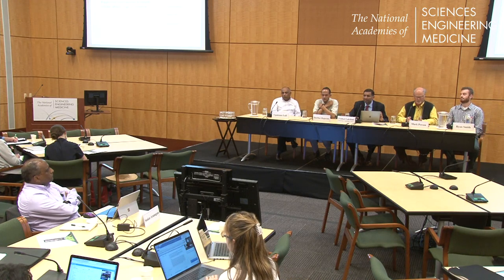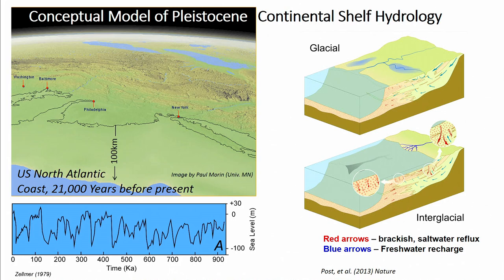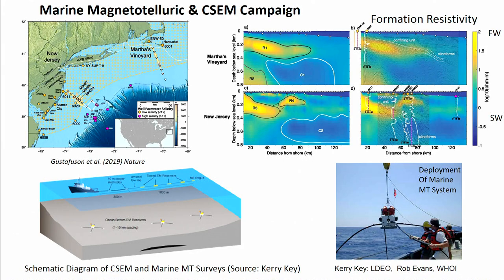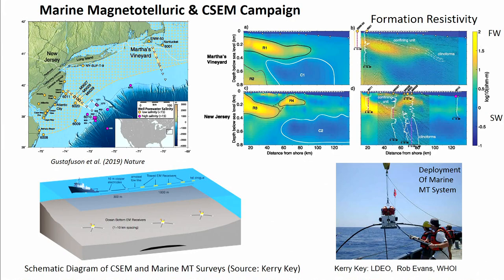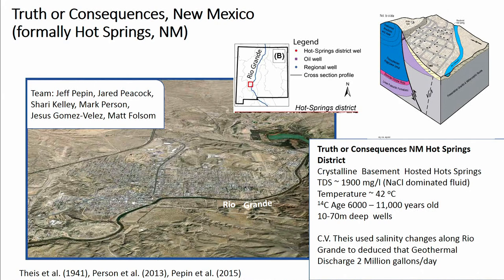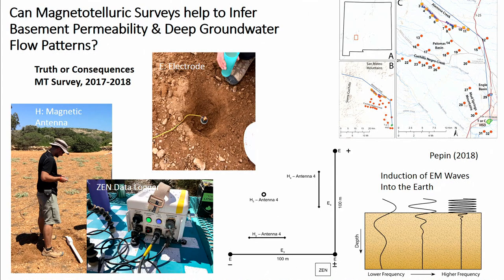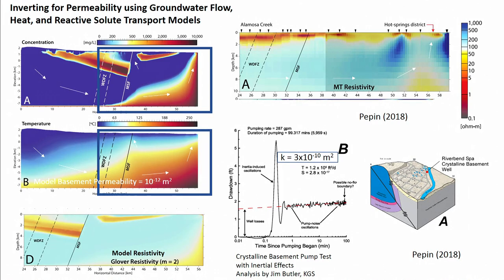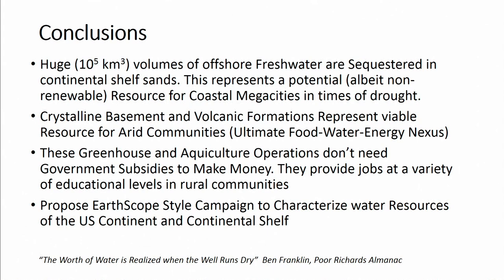8. Mark Person, New Mexico Institute of Mining and Technology - Panel 1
Moderated by Venkat Lakshmi, University of Virginia, Planning Committee Chair

• Upmanu Lall, Columbia University
• Harihar Rajaram, Johns Hopkins University
• Ryan Smith, Missouri University of Science and Technology
• Mark Person, New Mexico Institute of Mining and Technology